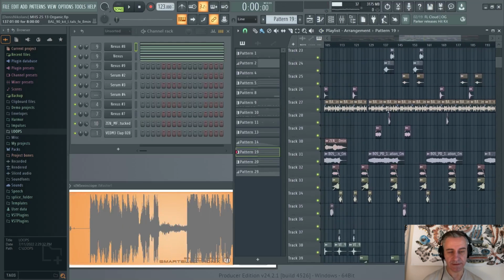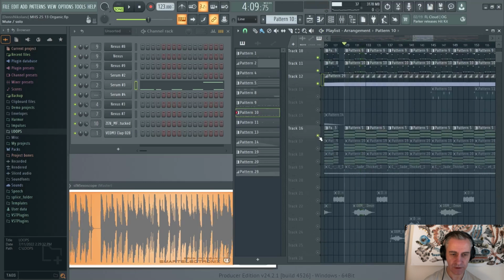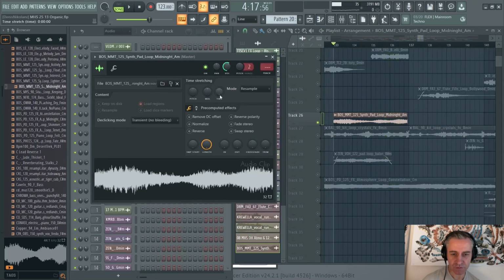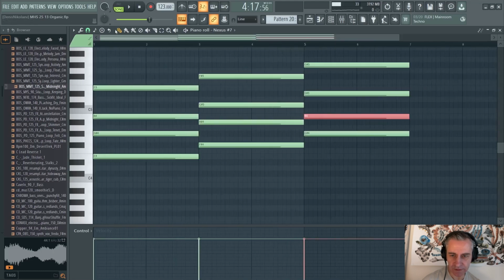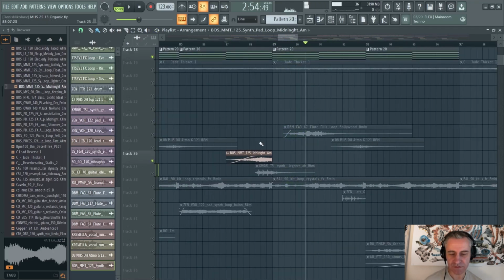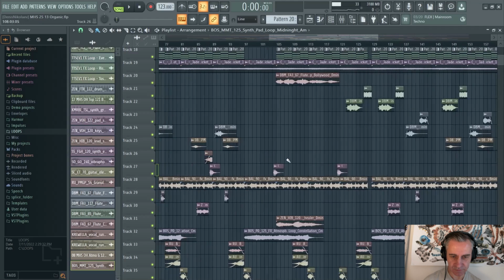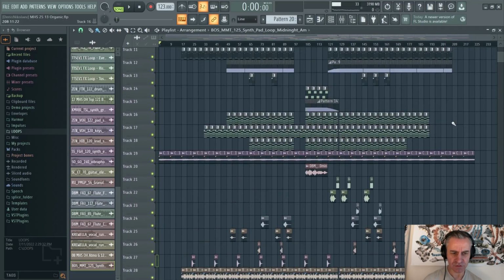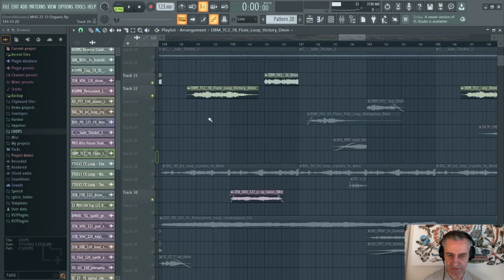Reviewing a track: Organic House [FL Studio 24]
! FL Studio 24.2.1 [Build 4526]. Serum 1.368. Nexus 4 !